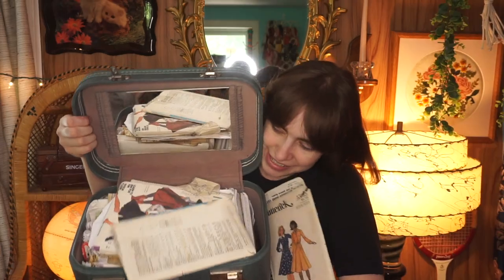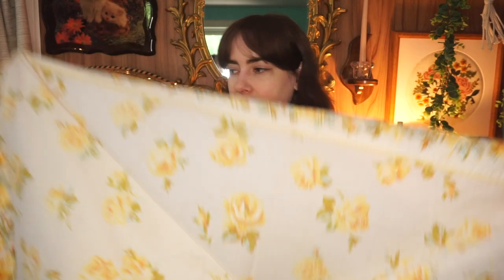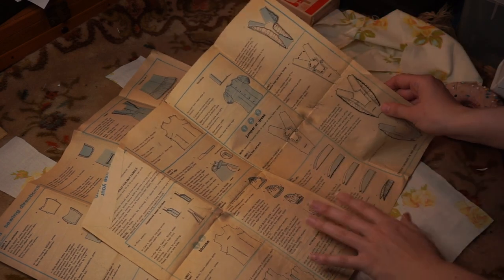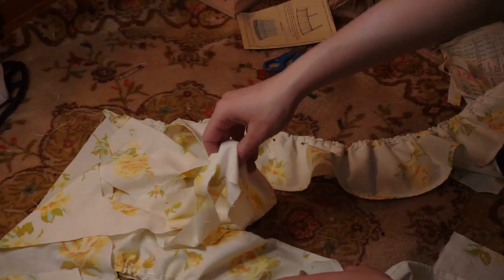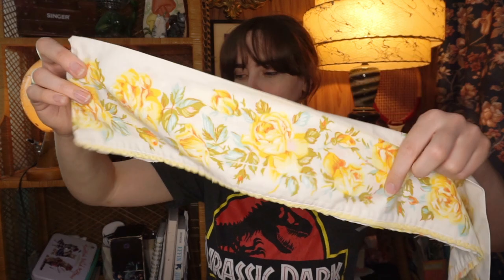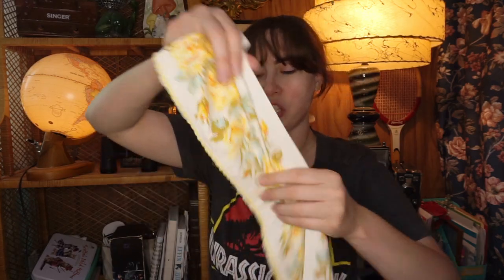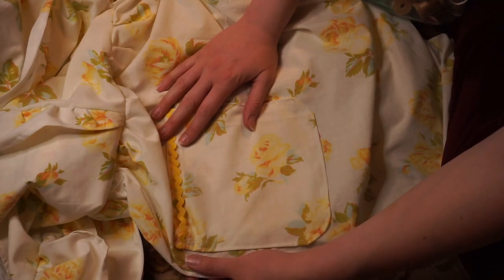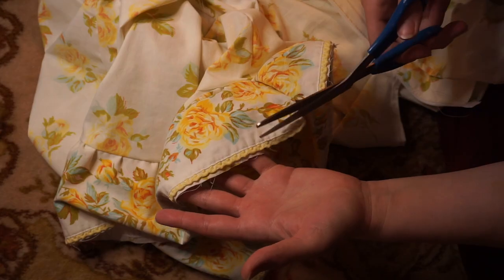My First Sewing Project With a Vintage Pattern!!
After collecting vintage sewing patterns, I finally took the leap and used one to make a dress!! This dress was  actually pretty easy to make!

The Pattern I used is Simplicity 6218 made in 1974

I’m a 32 year old who graduated from film school 10 years ago. Now I have decided to put my education to some good use!